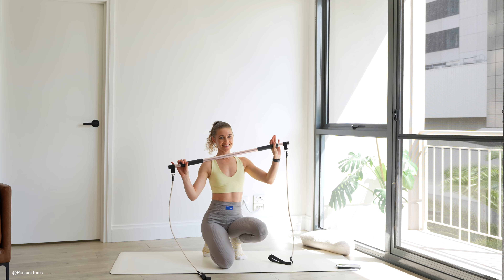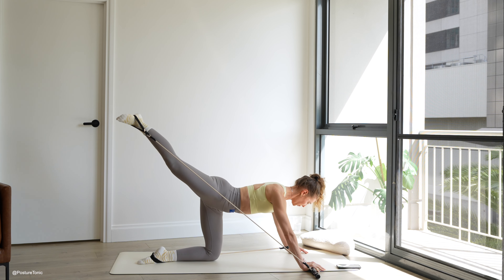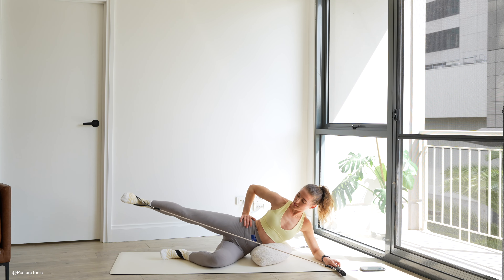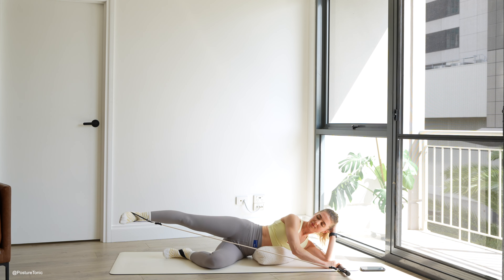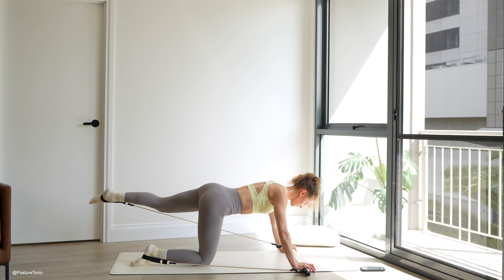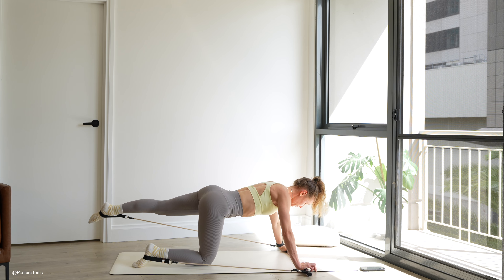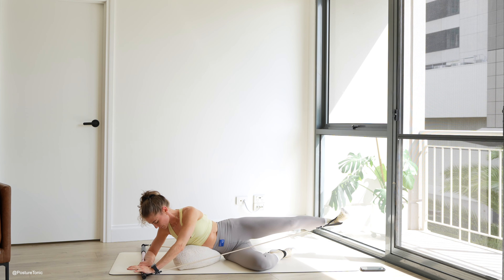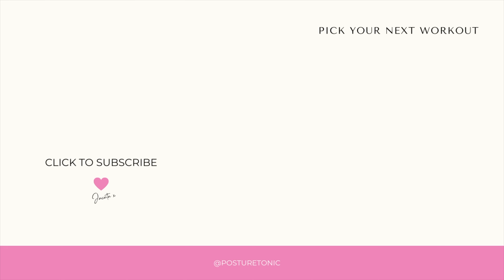15 MIN PILATES BAR workout for lower body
I am using the BAHE bar here - available in AUS and UK only.

The Pilates bar mimics a Pilates reformer workout as the bar has 2 straps with a strong resistance to help create a long lean body by loading the muscles through various movements and positions.
Complete all 5 days for a comprehensive and well rounded program.

Use a Pilates bar to mimic reformer Pilates exercises from the comfort of your home.This session is designed to sculpt and tone your inner and outer thighs, glutes, and calves, delivering results with consistent practice. Ideal for all fitness levels, this routine uses a Pilates bar to maximise effectiveness, ensuring a challenging yet achievable workout.

I will guide you through each movement with clear, easy-to-follow instructions all focused on strengthening and toning your lower body.

Jacinta x

Reformer memberships are now open too! Let's work together :)

🥰 Optional - Buy 'SUPER THANKS' to show your support - button above.
Buy me a chai latte to keep my channel and my energy going x